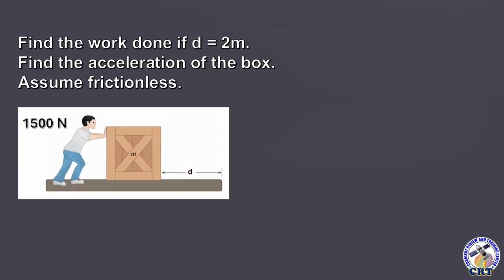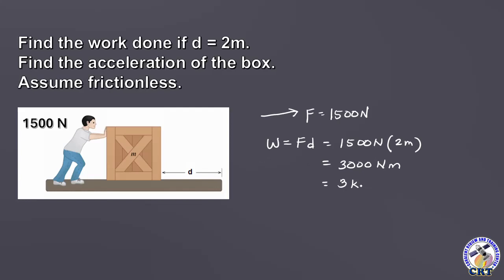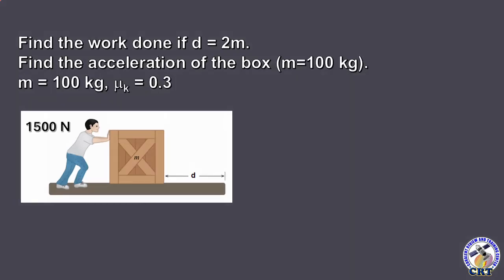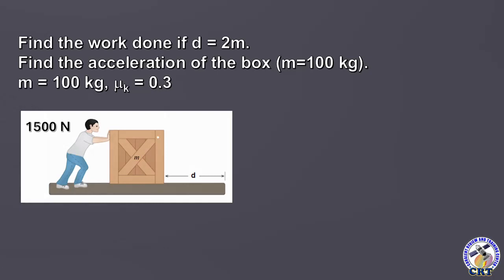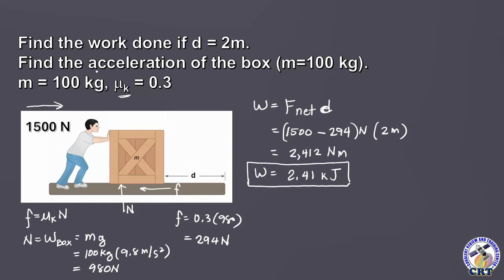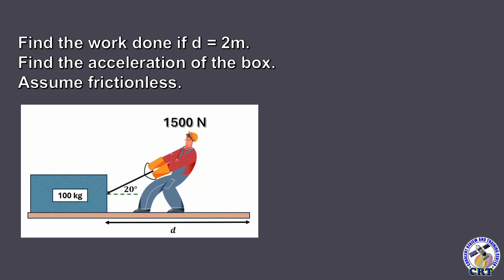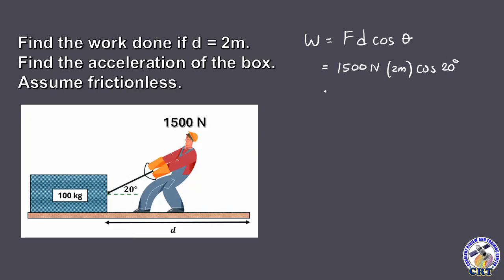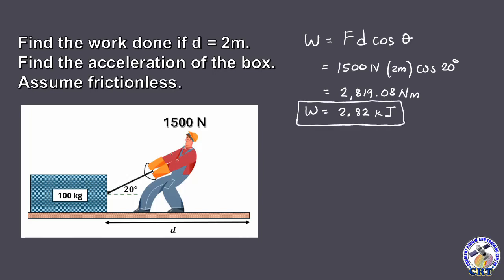Sample Problems in Dynamics Set 1